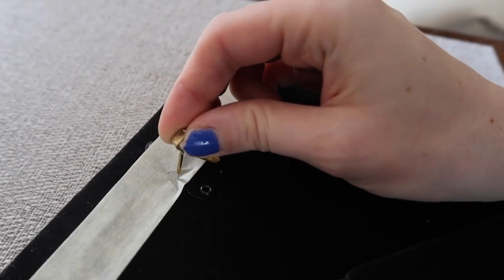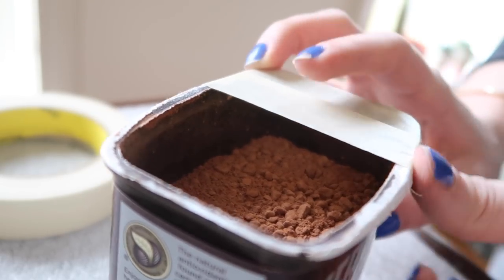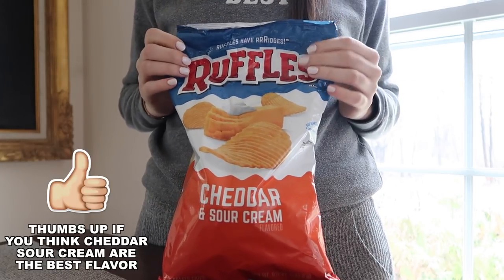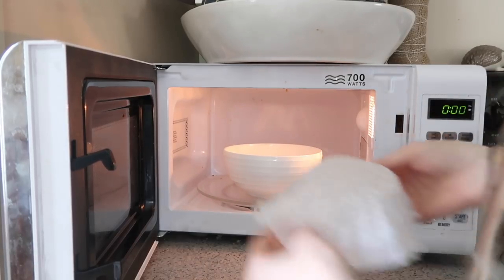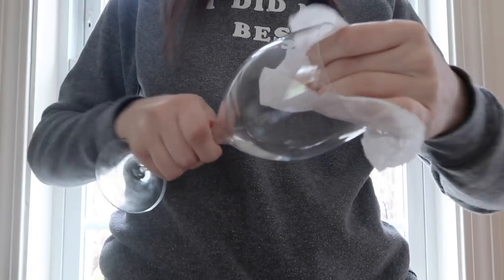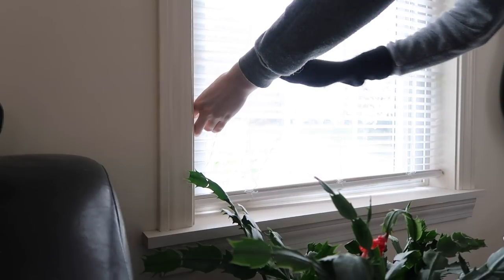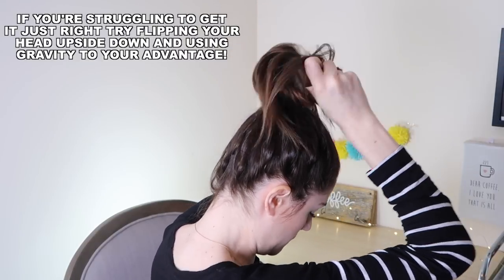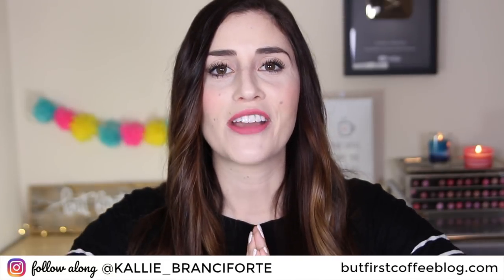10 BRILLIANT USES FOR EVERYDAY HOUSEHOLD ITEMS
10 amazing uses for everyday household items. We're looking and unusual uses for socks, masking tape and coffee filters! Learn how to use coffee filters for shiny wine glasses or a sock for the perfect sock bun! Save money and use items for multiple uses.